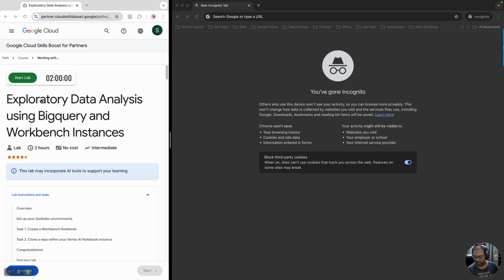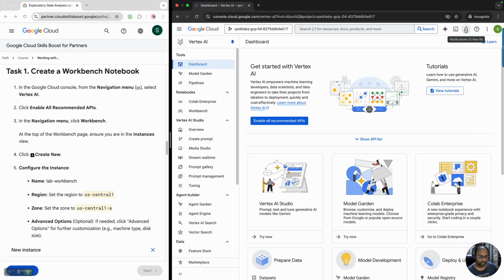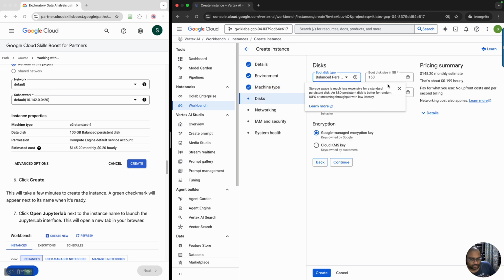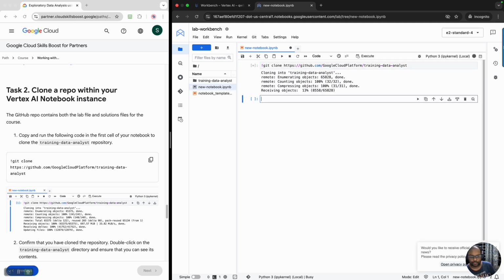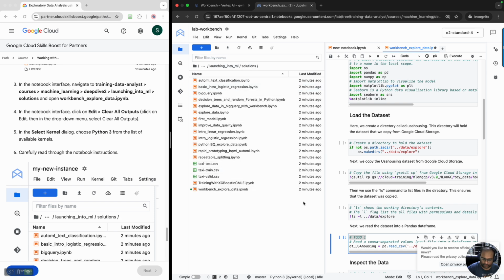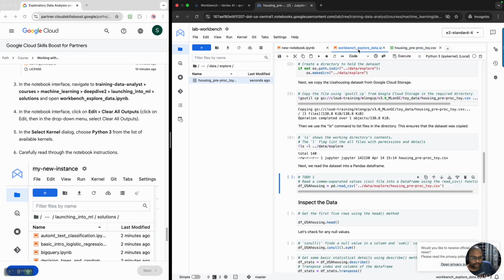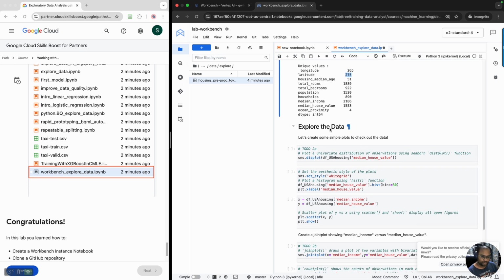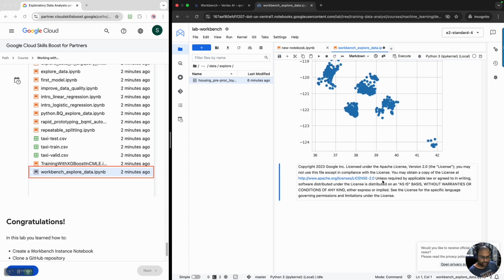Exploratory Data Analysis using Bigquery and Workbench Instances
Google Cloud - Exploratory Data Analysis using Bigquery and Workbench Instances